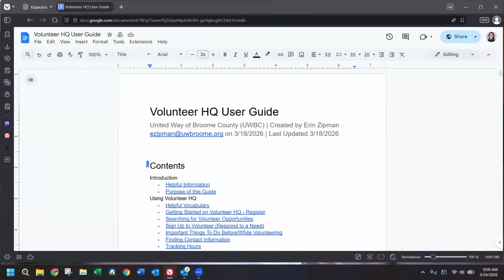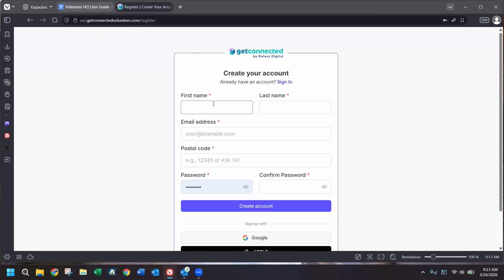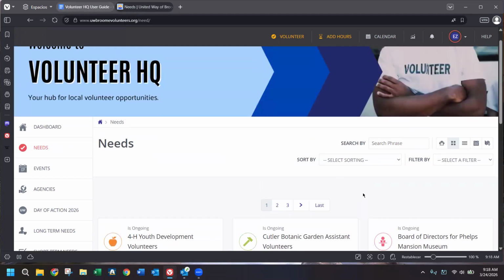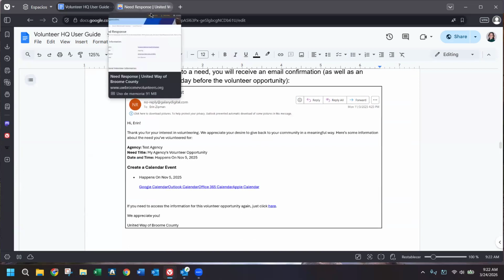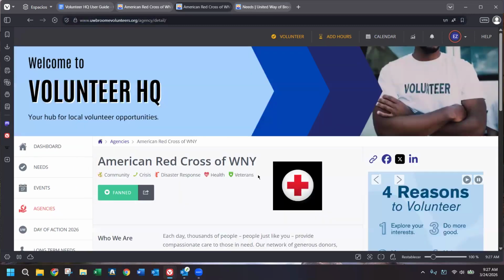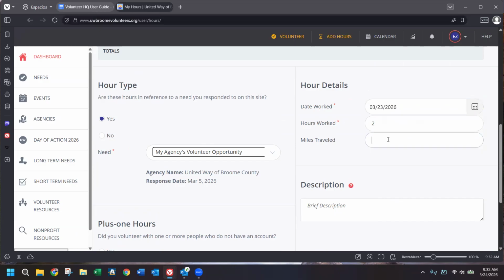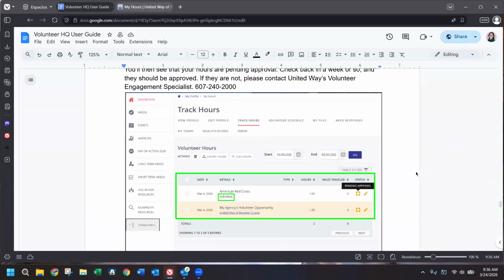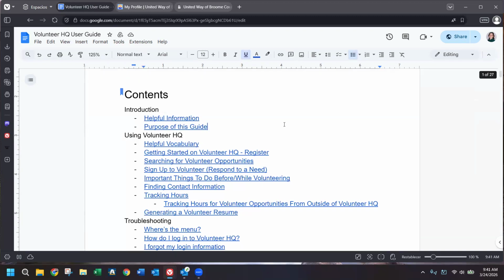Volunteer HQ - Volunteer Training - United Way of Broome County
United Way of Broome County's training for volunteers on how to use Volunteer HQ (uwbroomevolunteers.org).  This training was prepared for caseworkers from the Department of Social Services in assisting clients find volunteer opportunities, but is also helpful for volunteers searching on their own!

Volunteer HQ enables volunteers to find volunteer opportunities, track volunteer hours, and connect with organizations.

0:00 Welcome to Volunteer HQ!
1:02 Accessing Volunteer HQ
1:26 UWBC contact information & purpose of this guide
2:09 Helpful vocabulary
4:58 How to register on Volunteer HQ
9:10 How to search for volunteer opportunities
11:50 Sign up to volunteer (Respond to a Need)
15:19 Important things to do before/while volunteering
17:40 Finding contact information for an agency/organization
21:08 Tracking volunteer hours
25:58 Tracking volunteer hours for volunteer opportunities from outside of Volunteer HQ
28:44 Generating a volunteer resume
31:26 Troubleshooting